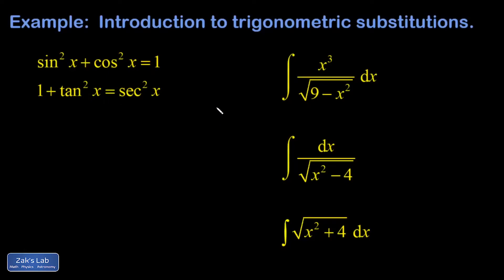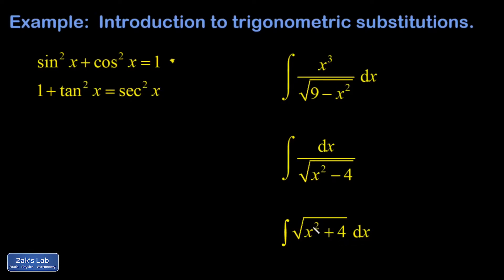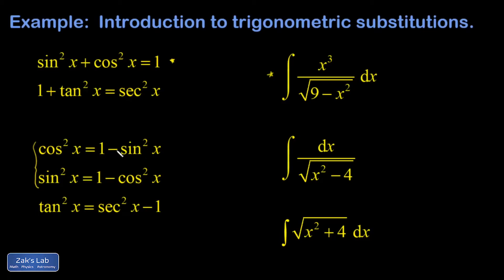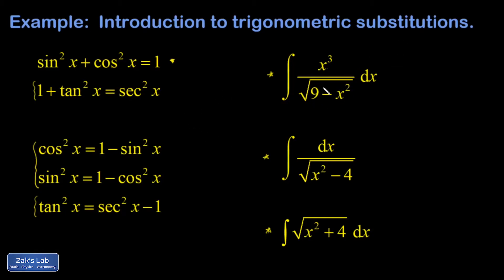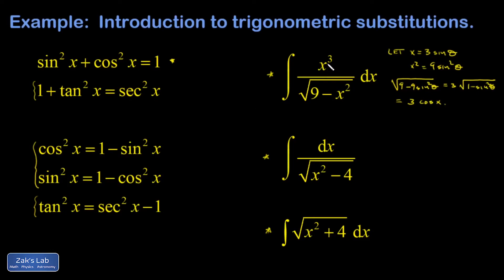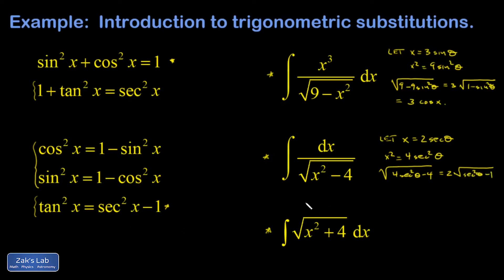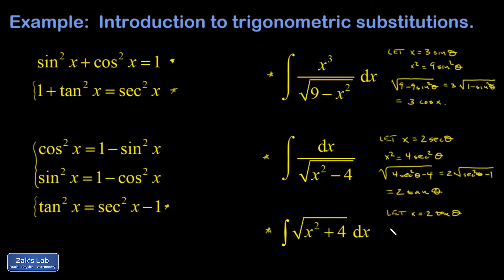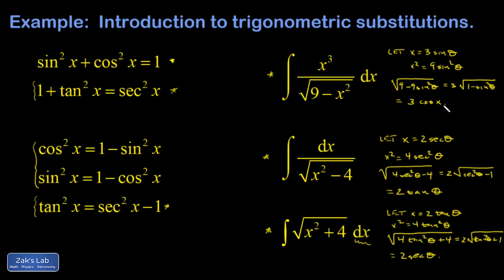Which trig substitution to make? Three different trig substitutions to solve trig sub integrals.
How to decide which trig substitution to make?  We write down two of the Pythagorean identities and show the three common form of trigonometric substitutions that we can fit to the identities.  Then, we use the trig identities to illustrate three different trig substitutions to solve trig sub integrals.

For a calculus trig substitution, when we think about how to choose trig sub in trig substitution integrals, we're looking at three different trig substitutions "constant - variable squared",  "variable squared - constant" or "variable squared + constant", and this tells us which identity to fit to the substitution.  We apply trig substitution to three different integrals as a first step to trig sub calculus 2 problems.